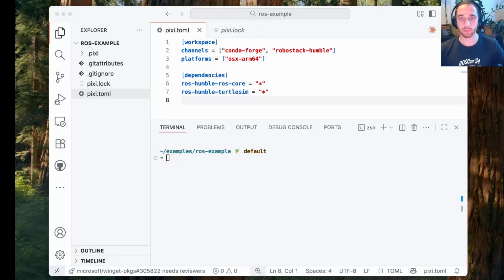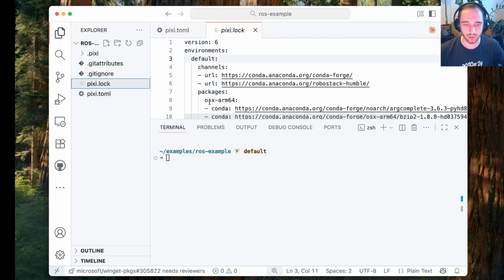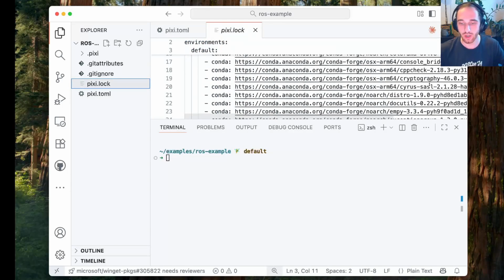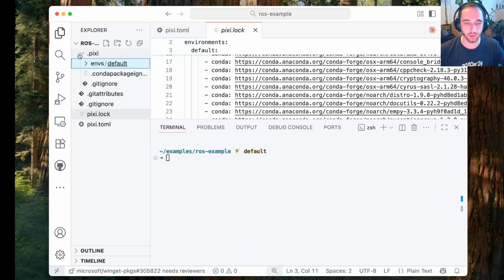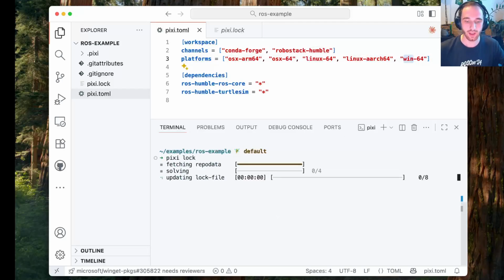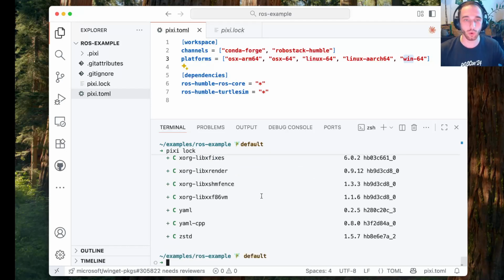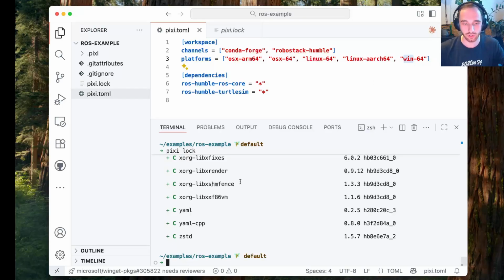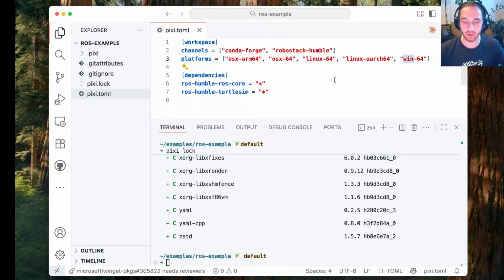Install ROS on Linux, Mac, and Windows with Pixi!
Pixi allows you to install ROS packages from a RoboStack channel with ease.

This video shows you that on a MacBook but the same example works on Linux, Mac and Windows!

0:00 The Pixi workspace
0:22 Add more platforms
0:36 Locked packages